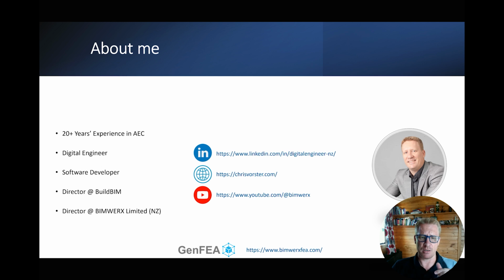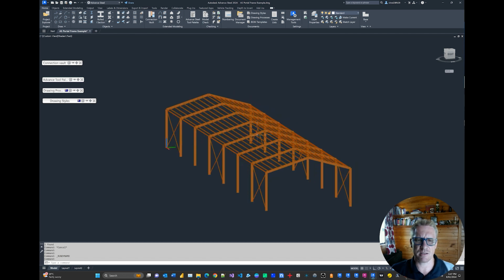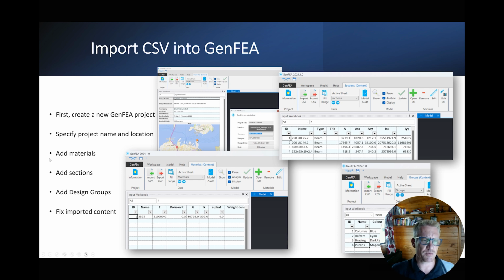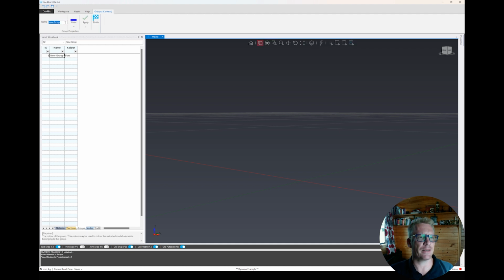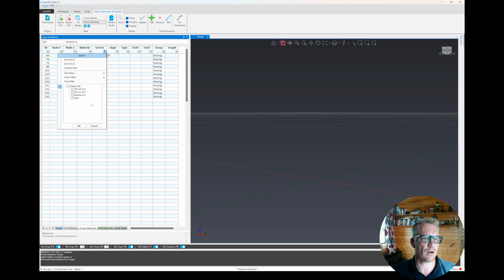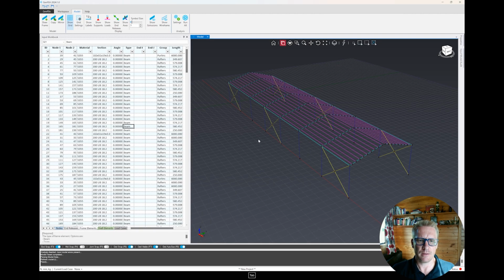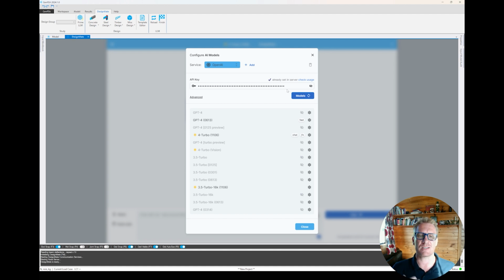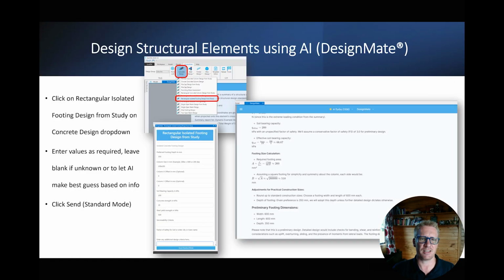Chris Vorster: Artificial Intelligence in Structural Engineering